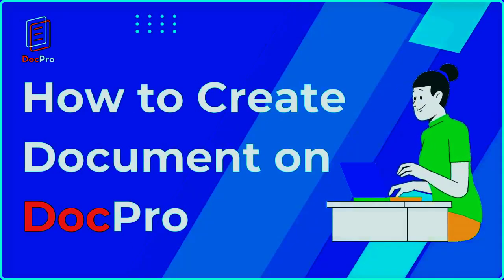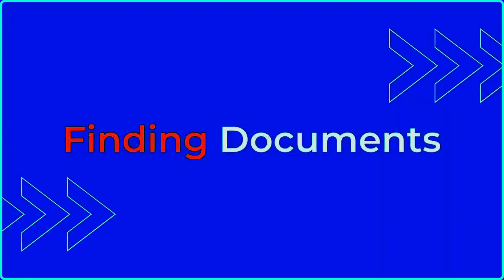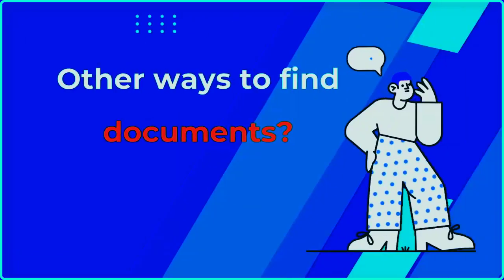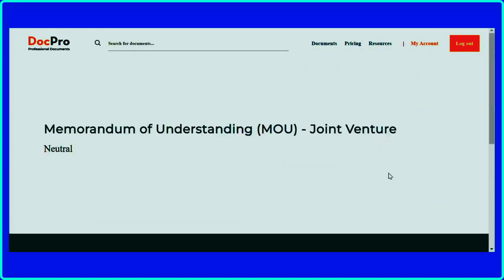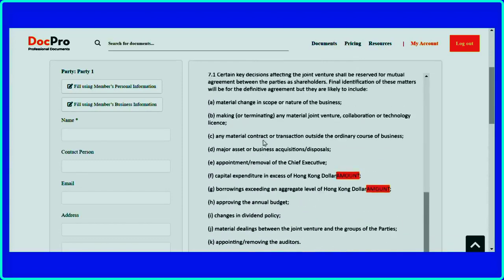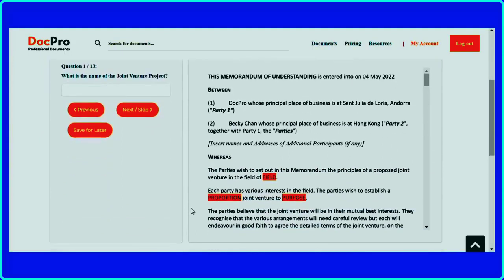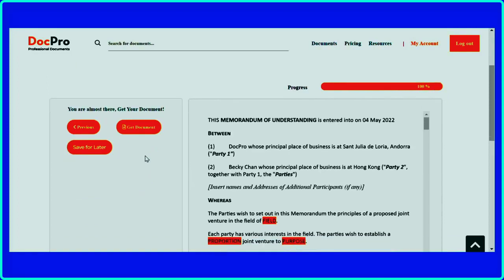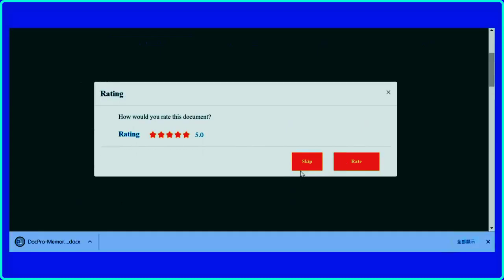🔶DocPro Review 🏆 Get contracts and business documents you need at your fingertips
🔶🔶Visit DocPro Official Website▼▼

In the digital era, efficient document management and collaboration are crucial for businesses and individuals alike. Traditional paper-based processes are cumbersome, time-consuming, and prone to errors. Fortunately, the advent of advanced technology has paved the way for innovative solutions like DocPro, an online platform that has revolutionized the way documents are managed, shared, and collaborated upon. In this article, we will explore the key features and benefits of DocPro, and how it has transformed document workflows for professionals across various industries.

Streamlined Document Creation and Editing

DocPro provides a user-friendly interface that allows users to create and edit documents effortlessly. Whether you need to draft a contract, prepare a report, or generate an invoice, DocPro offers a comprehensive suite of tools and templates to simplify the process. With its intuitive editing features, users can easily format text, insert images, tables, and charts, and apply styles and themes to enhance the visual appeal of their documents.

Collaborative Workflows

One of the standout features of DocPro is its seamless collaboration capabilities. Multiple users can simultaneously work on the same document, making real-time edits, comments, and suggestions. This collaborative environment fosters teamwork and eliminates the need for back-and-forth exchanges of different versions of a document. With DocPro, users can track changes, view revision history, and merge edits effortlessly, ensuring a streamlined and efficient workflow.

Enhanced Document Security

DocPro prioritizes the security and confidentiality of its users' documents. It employs advanced encryption protocols to safeguard sensitive information, preventing unauthorized access and ensuring data privacy. Additionally, the platform offers user authentication and access control, allowing administrators to manage document permissions and restrict editing or sharing rights as needed. With DocPro, users can have peace of mind knowing that their documents are protected at all times.

Efficient Document Storage and Organization

Gone are the days of physical file cabinets and stacks of paper documents. DocPro offers a cloud-based storage system that allows users to store and access their documents securely from anywhere, at any time. The platform offers flexible folder organization, enabling users to create custom directories and subdirectories to categorize and manage their files effectively. Furthermore, DocPro's powerful search functionality ensures that finding specific documents is a breeze, even when dealing with a vast library of files.

Seamless Integration and Automation

To further enhance productivity, DocPro seamlessly integrates with popular productivity tools and business software. Whether it's connecting with cloud storage providers like Google Drive or Dropbox, integrating with project management platforms, or automating repetitive tasks with workflow automation tools, DocPro provides a comprehensive ecosystem that caters to the specific needs of different users and organizations. This level of integration and automation saves valuable time and effort, allowing users to focus on more critical tasks.

Conclusion

In a world where efficient document management and collaboration are paramount, DocPro has emerged as a game-changer. Its intuitive interface, collaborative features, enhanced security measures, efficient storage and organization capabilities, and seamless integration options have made it a preferred choice for professionals across various industries. Whether you are an individual looking to streamline personal document management or a business seeking to optimize your team's workflow, DocPro offers a comprehensive solution that empowers users to work smarter, not harder. Embrace the future of document management with DocPro and experience a new level of productivity and efficiency.

 “Geeky Toolser is a participant in the Warrior Plus Associates Program, an affiliate advertising program designed to provide a means for sites to earn advertising fees by advertising and linking to appsumo.com.”

Portions of footage found in this video are not original content produced by The Geeky Toolser Channel. Portions of stock footage of products were gathered from multiple sources including, manufacturers, fellow creators, and various other sources.